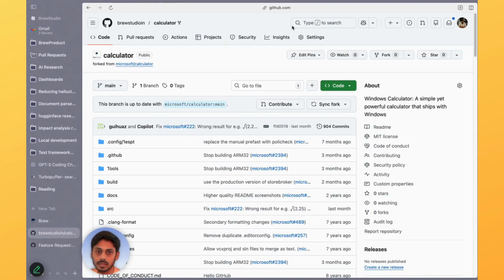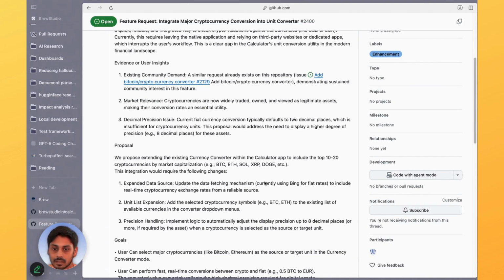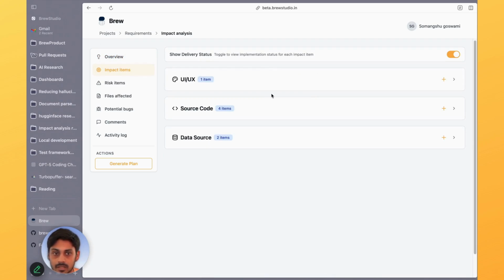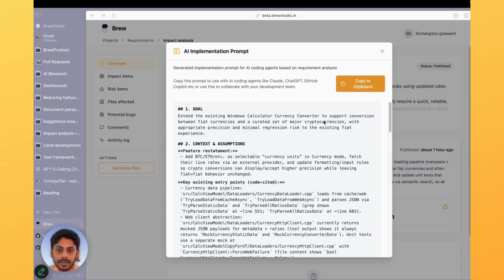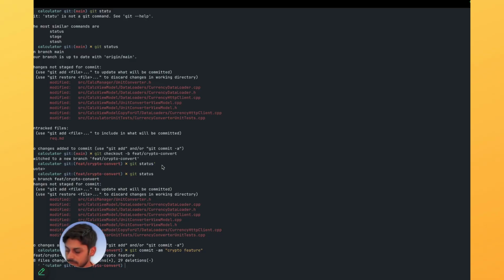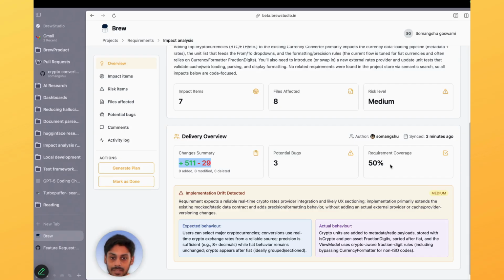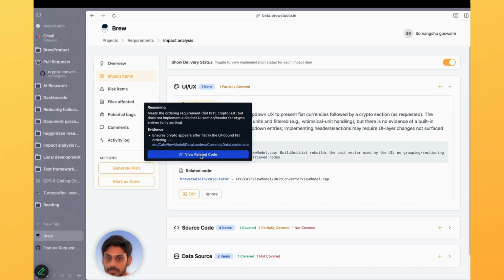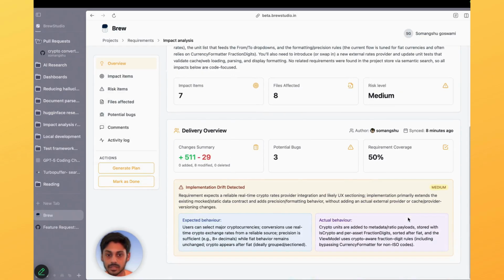Brew.studio demo - 2.0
We have made multiple iterations on our product in the last few month.
1. Optimizing our agent workflows for speed, accuracy.
2. Improved tool accuracy.
3. Improved UX for understanding how commits affect requirements.

This time we are working with the official Microsoft Calculator app code used in windows OS.